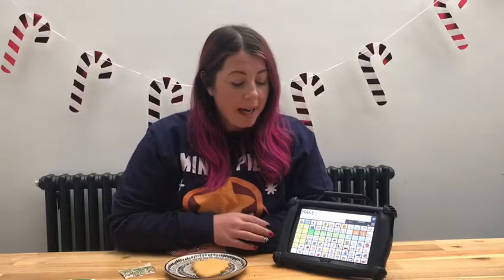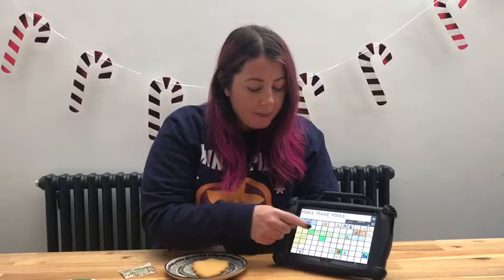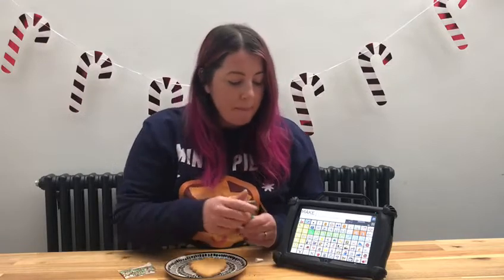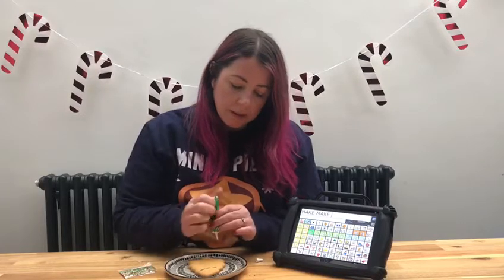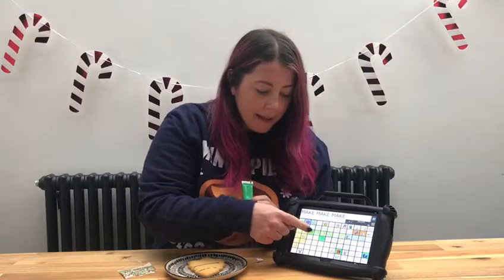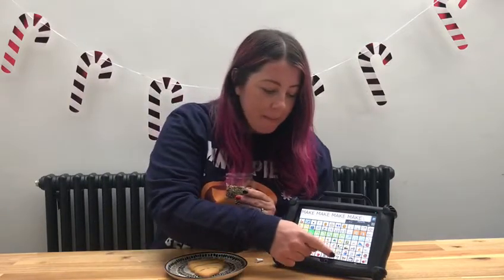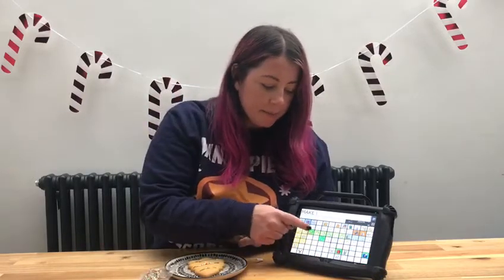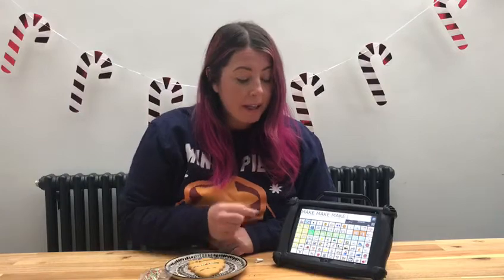Core Word Advent Calendar Day 10 - 'make'